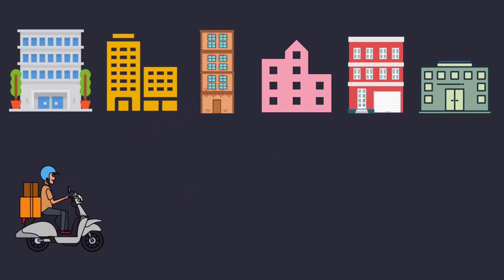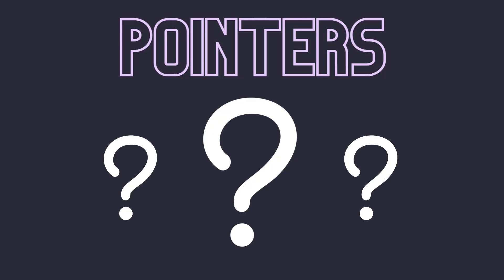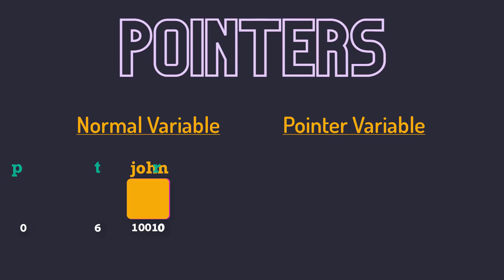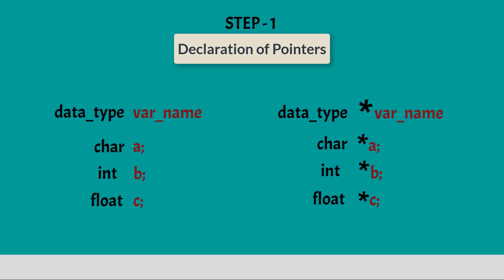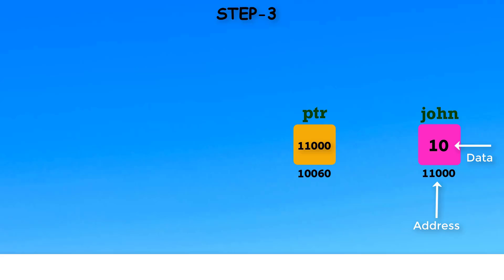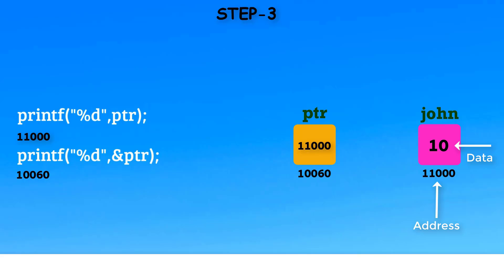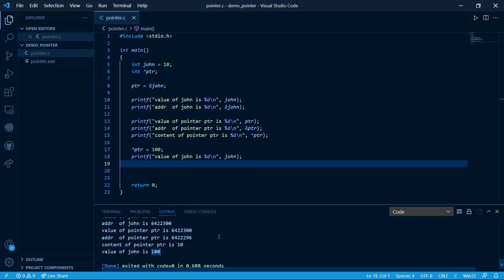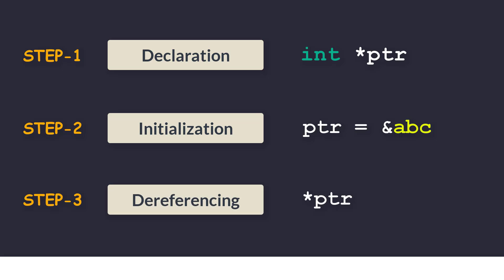What are Pointers | Pointer in 3 Easy steps | Easiest way to understand Pointers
This is the first video in the series of learning pointers using the animation method

Pointers are nothing but a variable to store addresses of other variables.